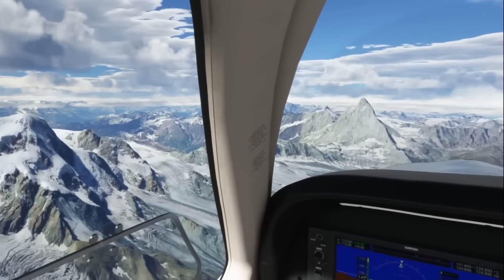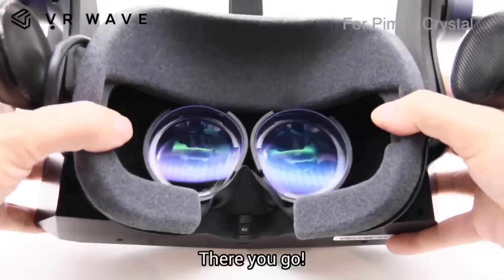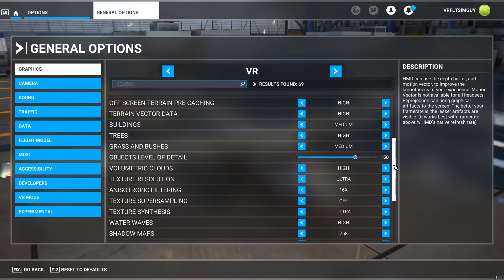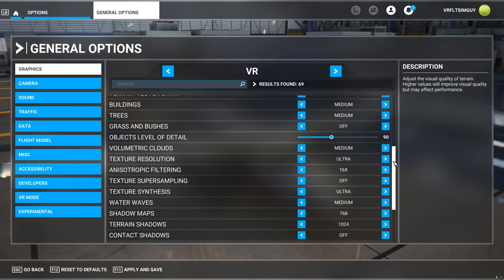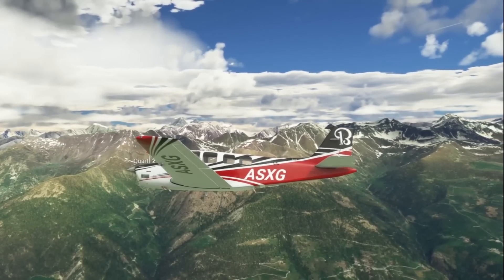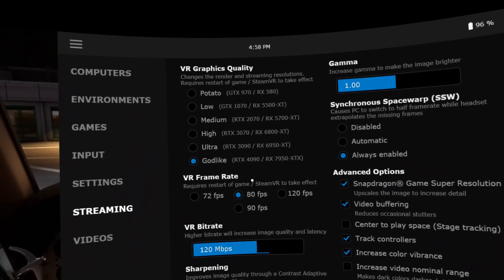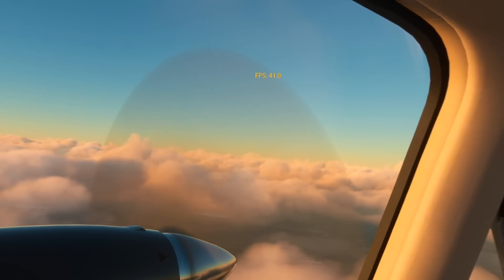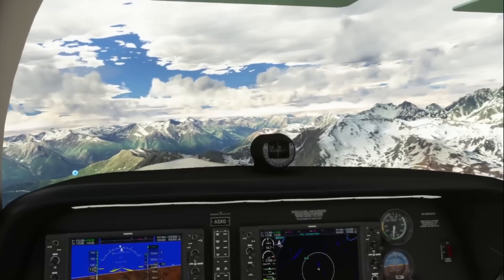The Quest 3 IS AMAZING with THESE SETTINGS! MSFS VR Setup Guide - BOOST YOUR FPS! RTX3070 - RTX4090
My essential recap video on my Quest 3 VR settings for both link and Virtual Desktop users for Microsoft Flight Simulator, running mid (3070ti upwards) and high end GPU's. I hope it's useful!

North America store - ships to the US, Canada & Mexico

International store - ships to other destinations

If you found this video useful and you are thinking of ordering the next generation Pimax Crystal and light house module, I have a small discount code: "VRSIMGUY" (which is Affiliated)

VRFSG